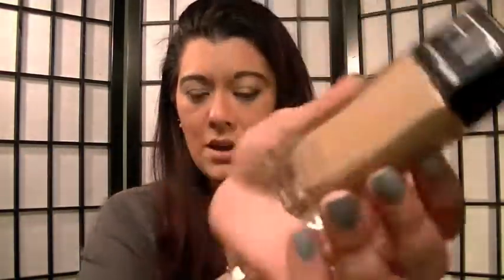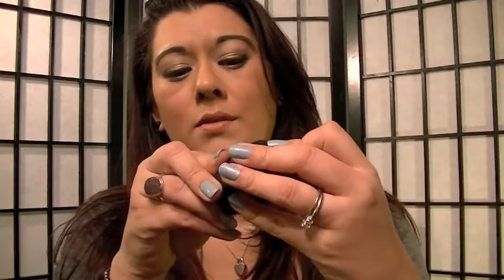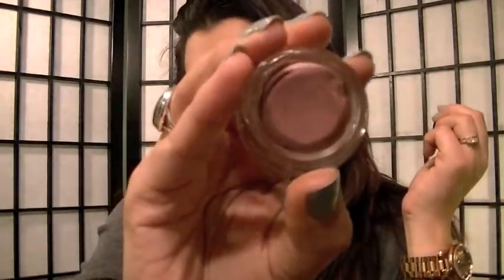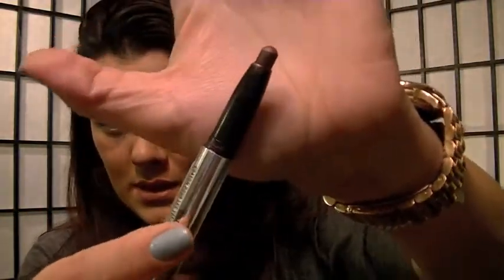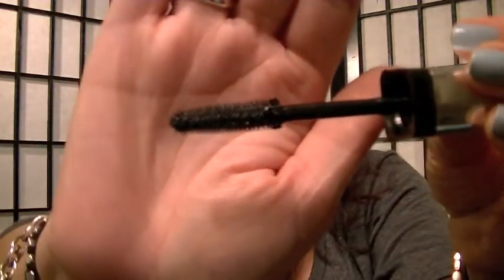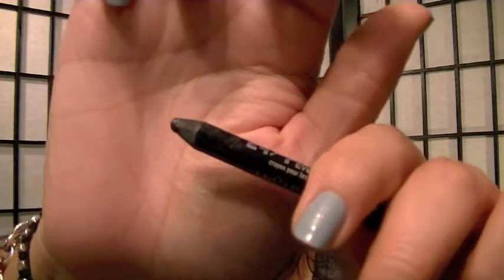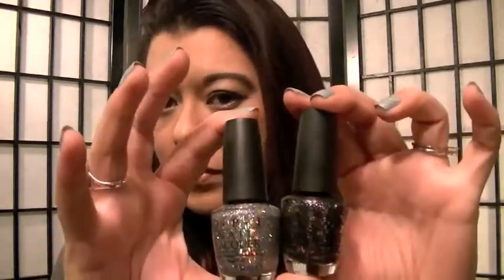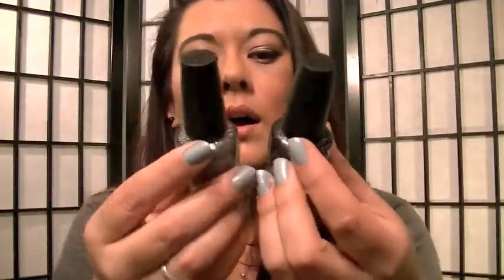January Favorites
Things I liked!!!

MAC Mineralized blush in Dainty
Rimmel London lipstick in Airy Fairy
Buxom Waterproof Smoky Eye Stick in Brass Knuckles
Urban Decay 24/7 Glid on Pencil in Zero
Revlon Photoready 3D Volume mascara
Your Best Friend eyebrow pencil
Benefits Creaseless shadow's
OPI Save Me and Metallic 4 Life